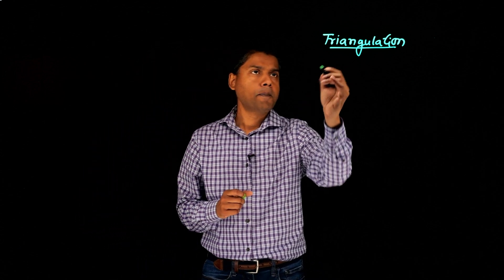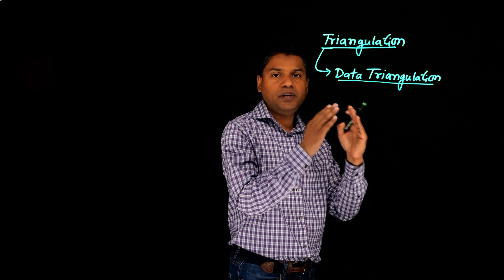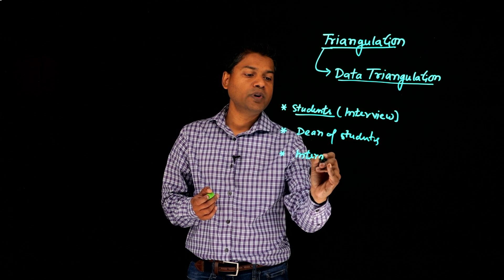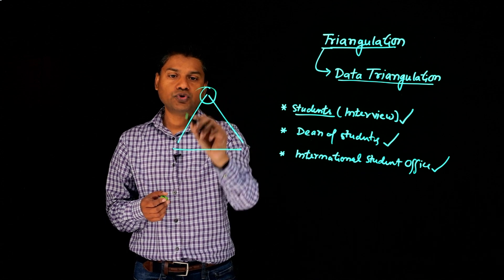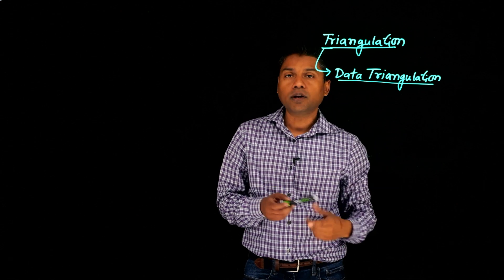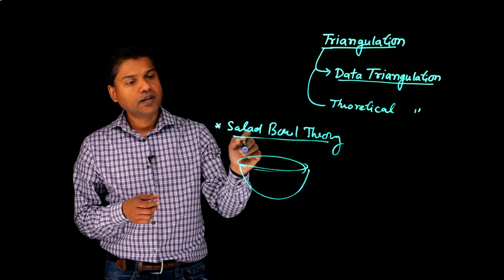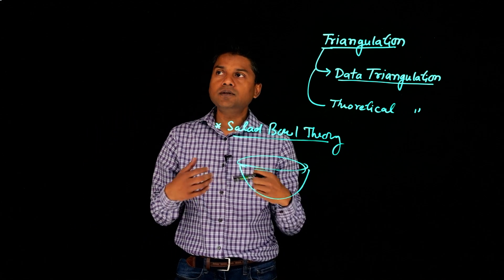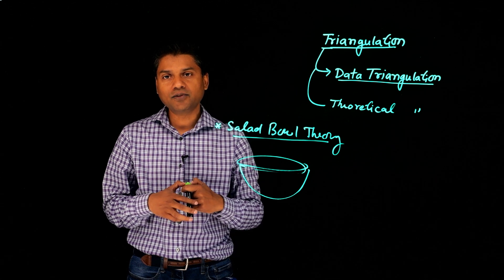Enhancing Trustworthiness in Qualitative Research: Triangulation Method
Dr. Rakesh Maurya, an expert on qualitative methodologies, explains trustworthiness in qualitative research. He currently works at the University of North Florida, U.S.A., and teaches qualitative research to doctoral students.

Welcome to our insightful exploration of trustworthiness in qualitative research! In this enlightening video, we dissect the triangulation method and its pivotal role in ensuring the credibility and reliability of qualitative findings. Join us as we unravel the complexities of triangulation, which involves the use of multiple data sources, methods, and perspectives to corroborate research findings. Gain valuable insights into how triangulation enhances the robustness and validity of qualitative research outcomes. Stay informed, stay credible, and discover the power of triangulation in elevating the standards of qualitative research.